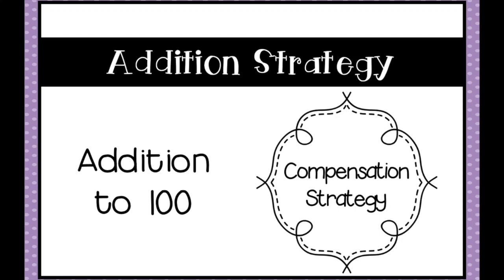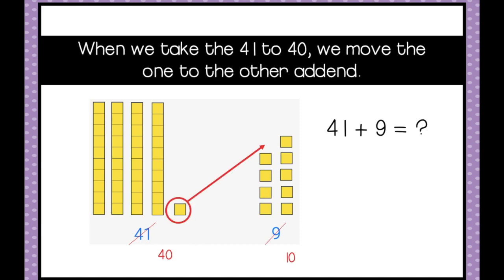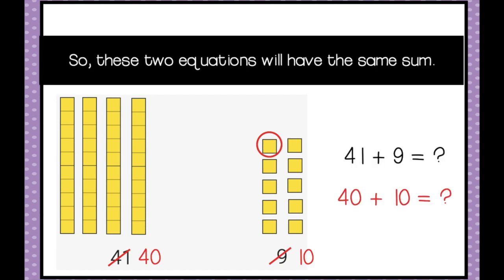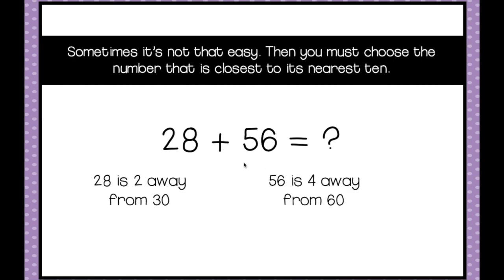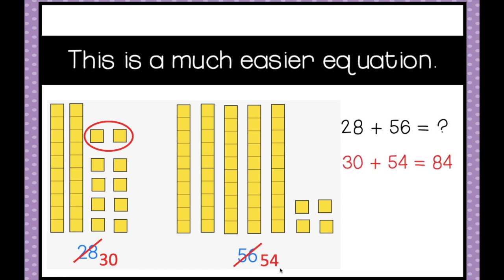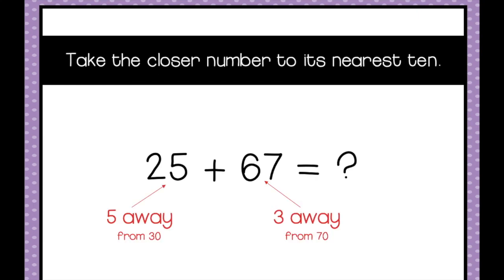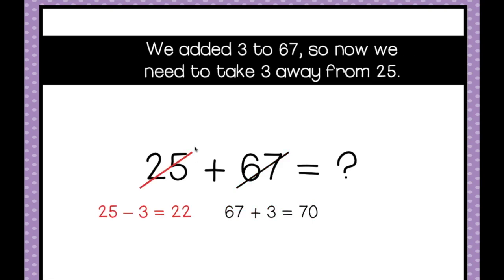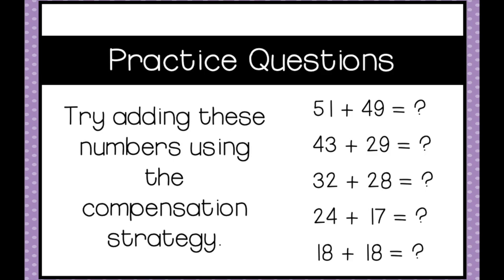Compensation Addition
This video teaches how to use the Compensation strategy for addition to 100.